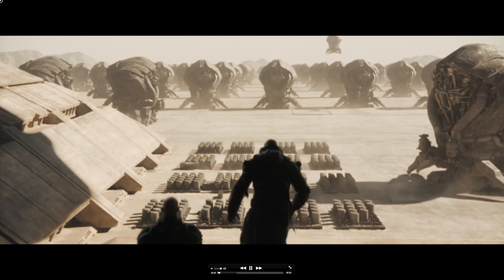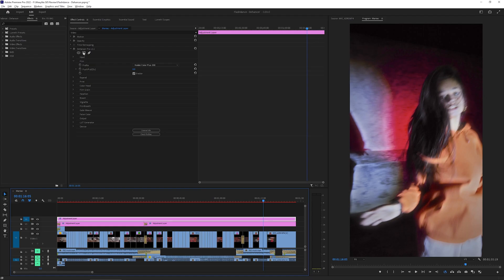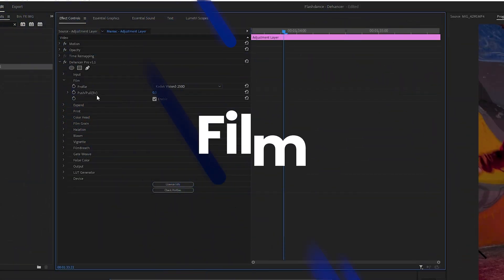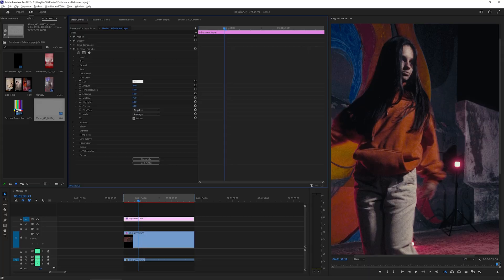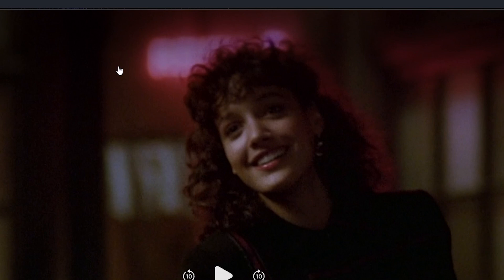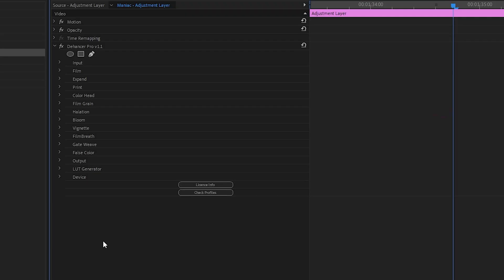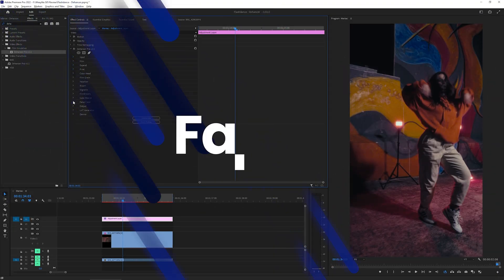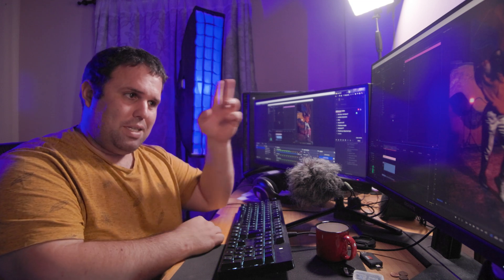Get the Film LOOK - Dehancer for Premiere pro - Tutorial & Tips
Getting your film or short into a cinema-look vibe shouldn't be hard: Dehancer plug-in. I’m using Premiere but it’s also available on Davinci and Final Cut. Dehancer has on its database a lot of films scanned (from Kodak to Fujifilm) and studied to guarantee that your footage looks like the real thing. So much so that even the color grading tools are analog-named!

00:00 DUNE example & Youtube compression note
00:53 My test: Remake of Flashdance
01:20 Why isn’t a LUT but a plugin
01:35 Disclaimer
01:46 Premiere pro tips using Dehancer
03:29 Update Dehancer
03:56 Dehancer’s Input
04:28 Dehancer’s Film
05:36 Dehancer’s Print
06:08 Dehancer’s Color Head
06:32 Dehancer’s Film Grain
08:05 Dehancer’s Halation
10:15 Dehancer’s Bloom
10:58 Dehancer’s Vignette? Why?
11:28 Dehancer’s FilmBreat
12:20 Dehancer’s Gate Weave
14:17 Dehancer’s Output
14:36 Dehancer’s LUT Generator
14:58 Dehancer’s Animation?!
15:18 MDS discount code